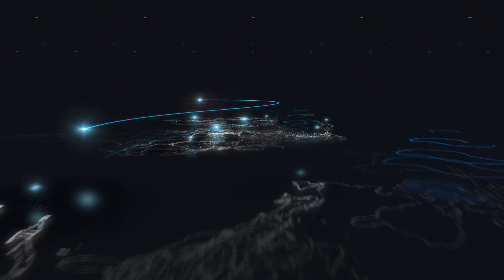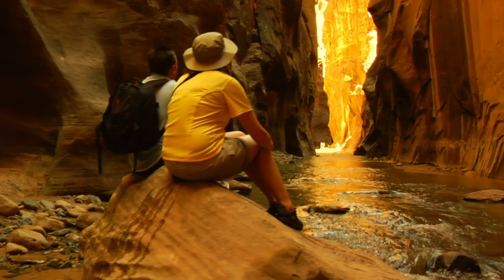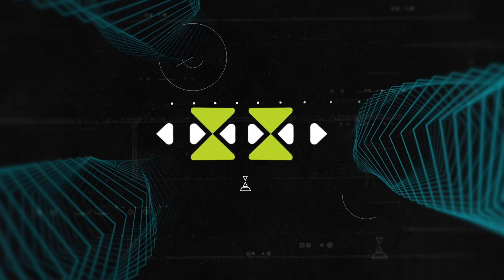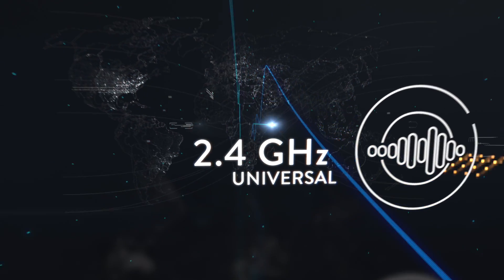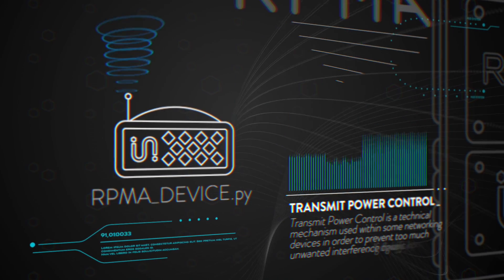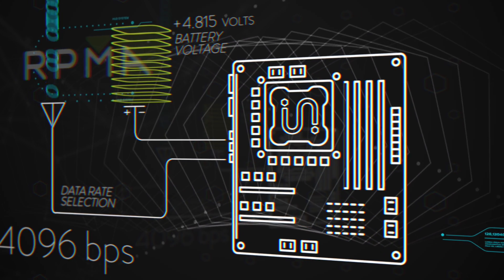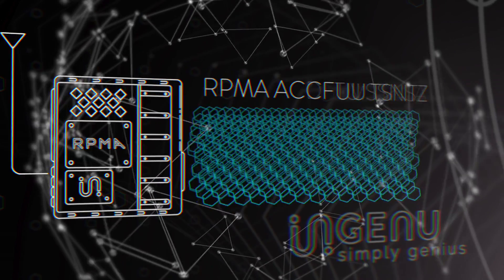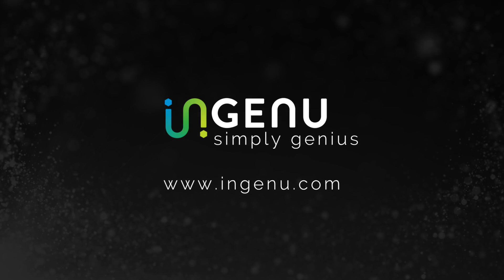How RPMA Works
RPMA, or Random Phase Multiple Access, is a wireless technology designed from the ground up for machines. With RPMA, devices can communicate at great distances while using very little energy. RPMA is powering the first nationwide wireless network for the Internet of Things: the Machine Network from Ingenu.